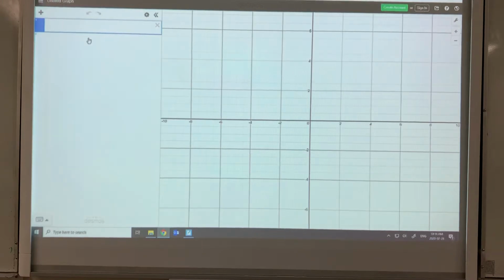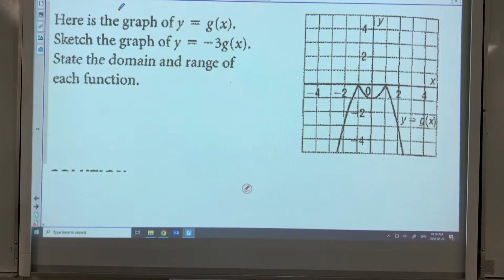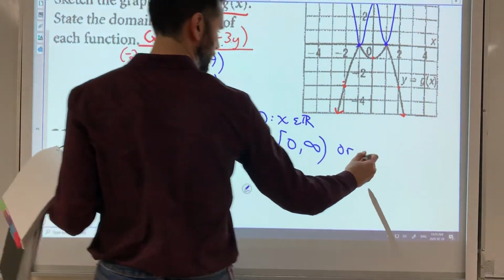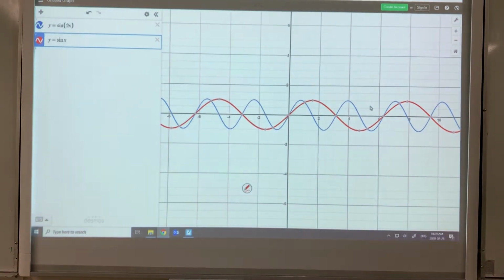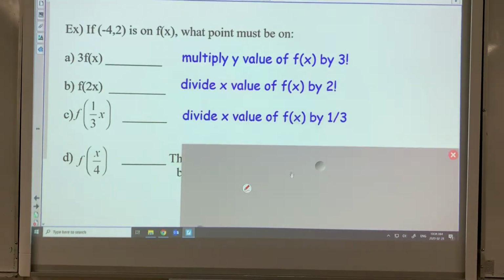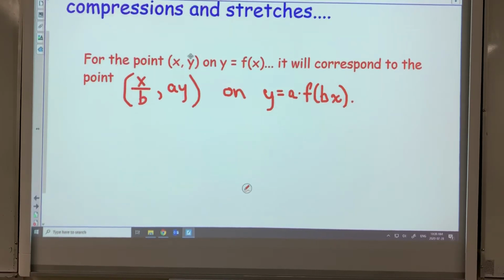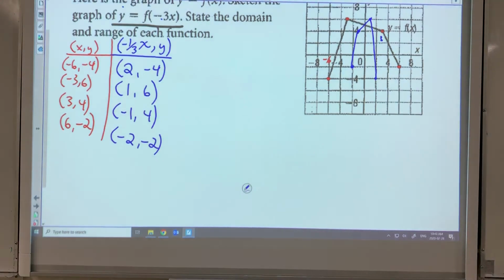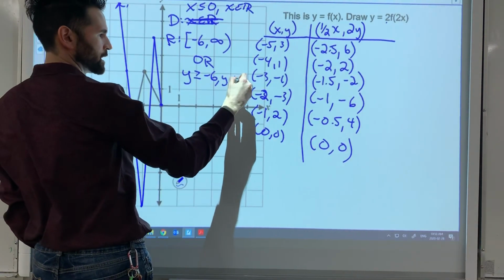Unit 3 transformations of functions: 3.3 vertical and horizontal compressions and stretches